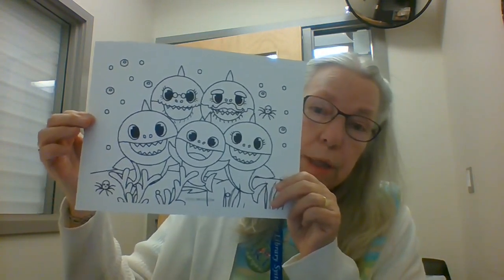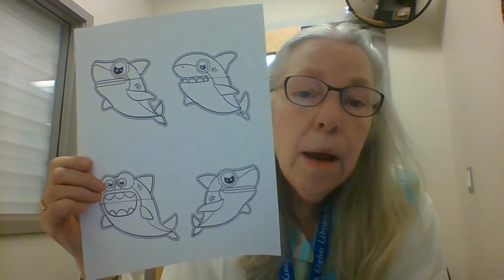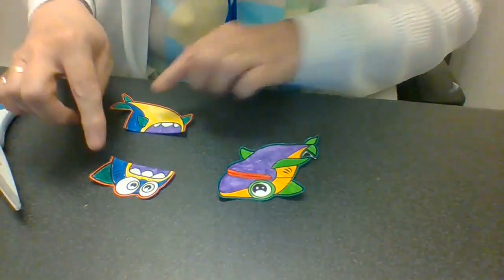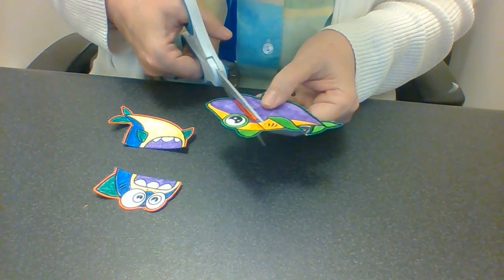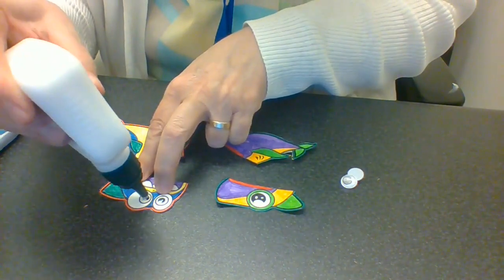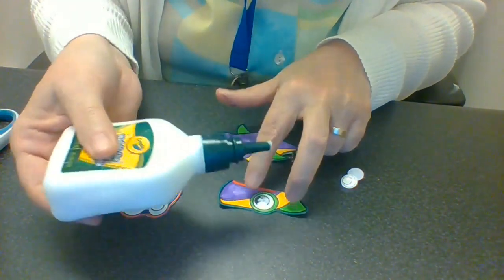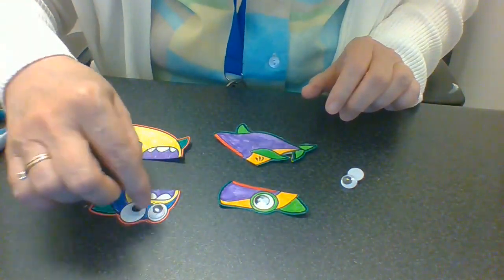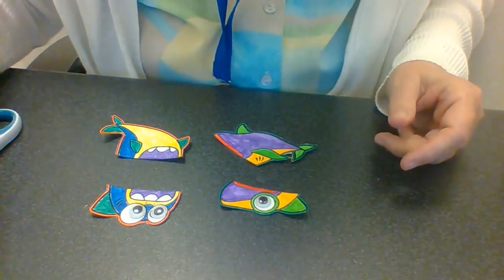Clothespin sharks - April 11th, 2023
Join Margaret as she creates some cute and colourful clothespin sharks!

Be sure to join us at MCL every Thursday from 10:30-11:00AM for Cozy Corner Story Time! We would love to see you.